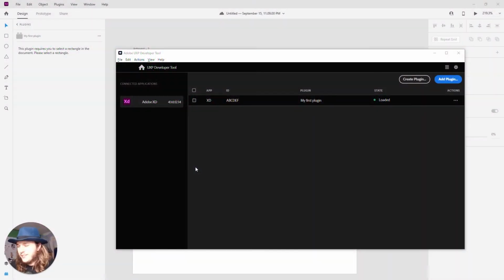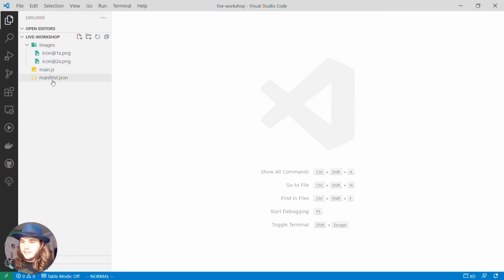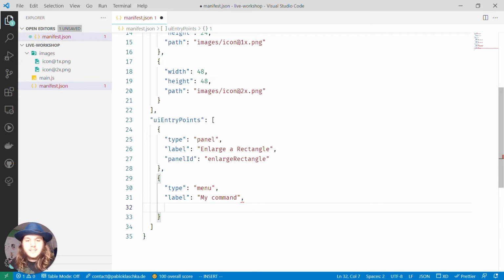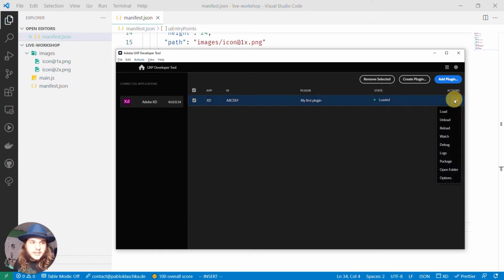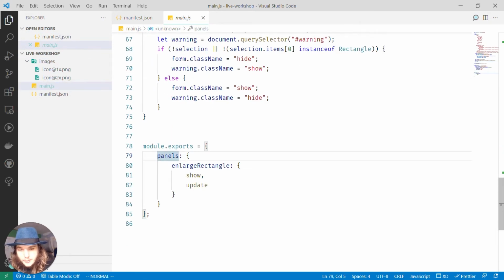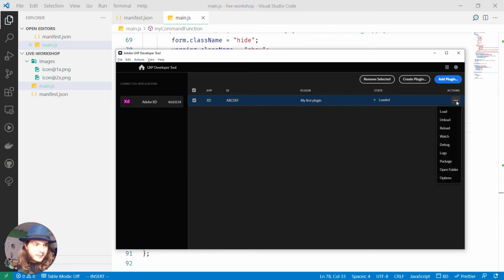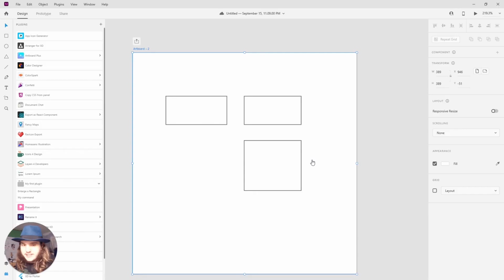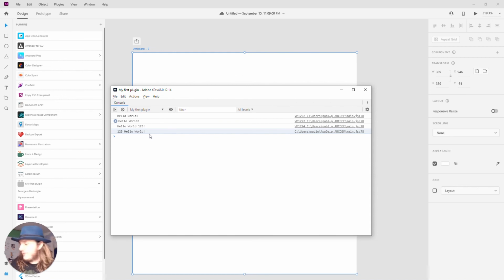Developing an XD Plugin #1.2 | Bootstrapping a menu command